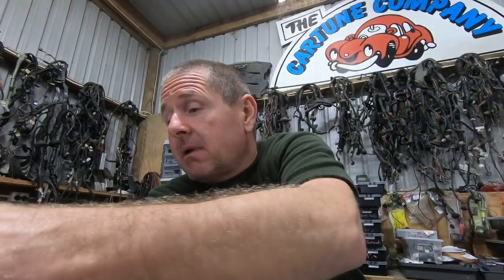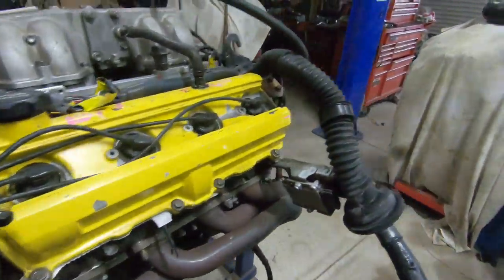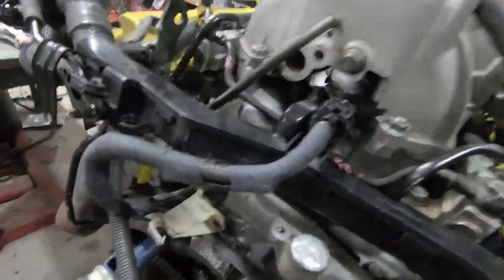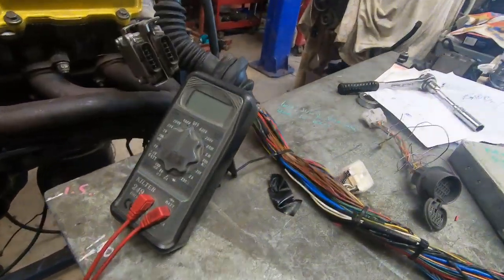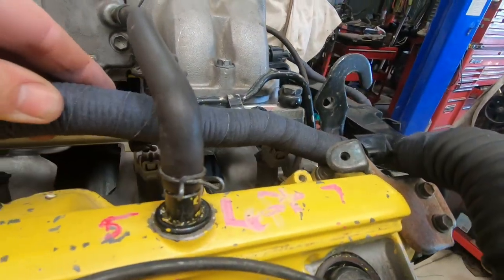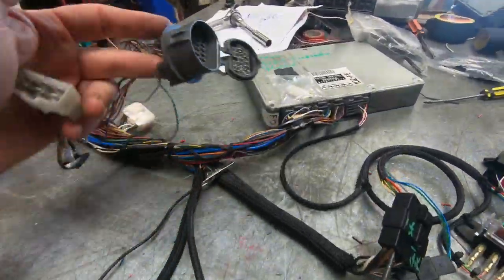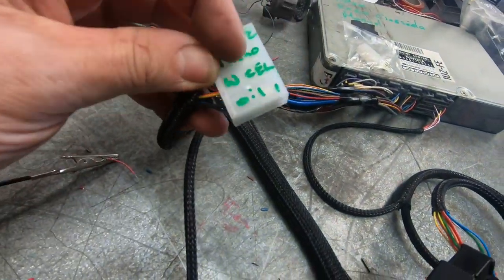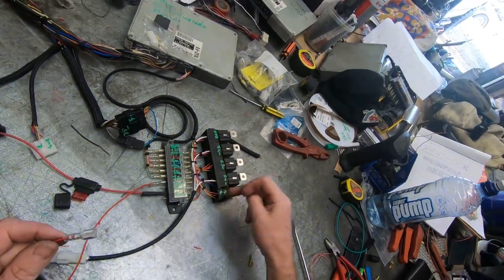CartuneNZ 1uz Universal loom explaination. Standalone harness for 1uz stock computer